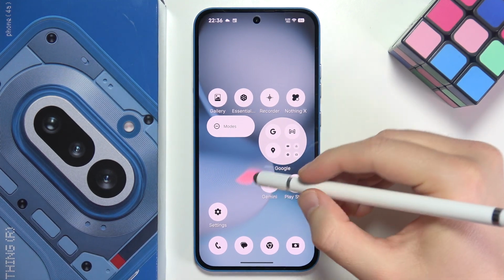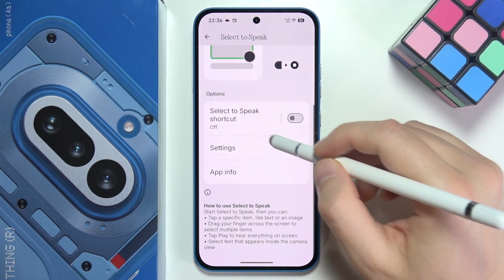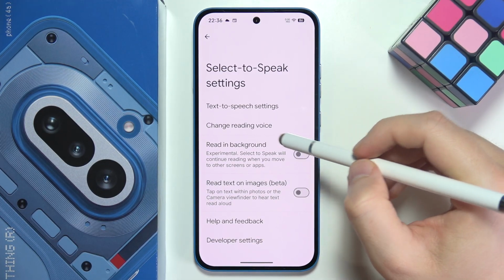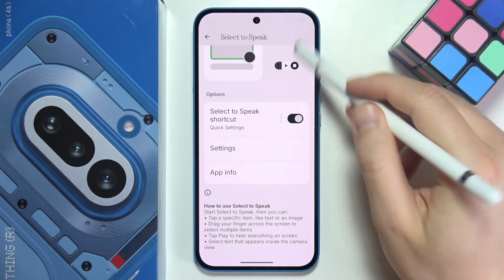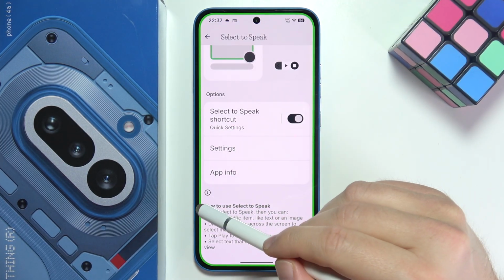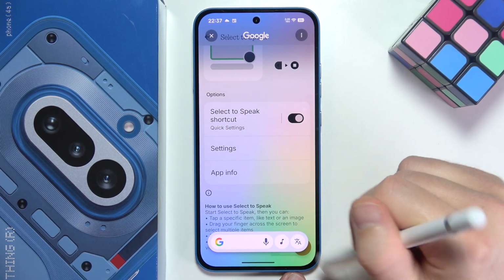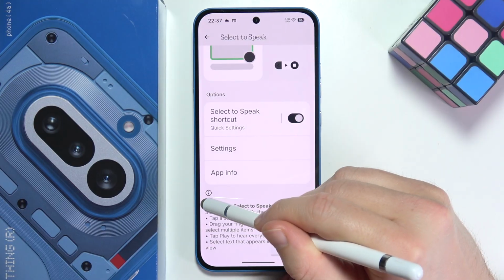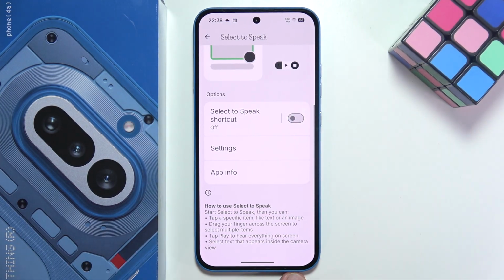Nothing Phone 4a: Guide to Using Text-to-Speech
Learn how to enable and customize text-to-speech on Nothing Phone 4a. This feature allows you to listen to text read aloud, enhancing accessibility and convenience for users who prefer auditory content. In this tutorial, we show how to activate text-to-speech and how to customize its settings on Nothing Phone 4a.